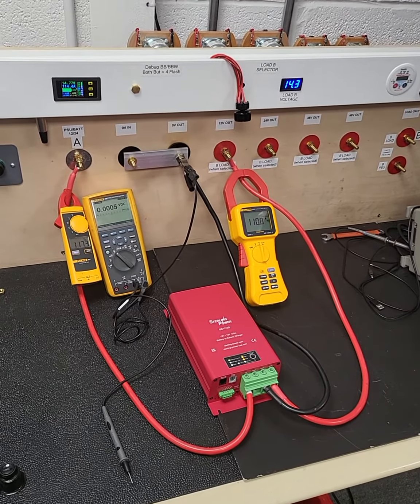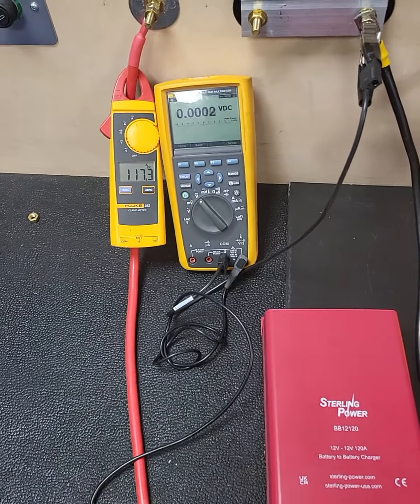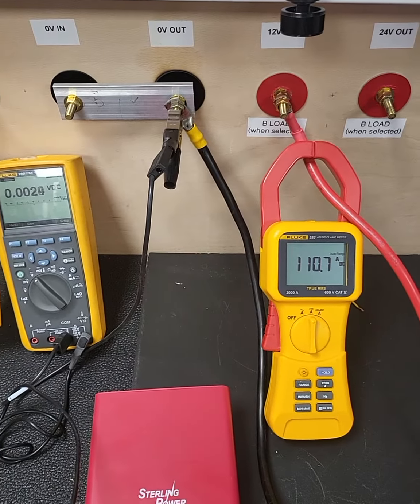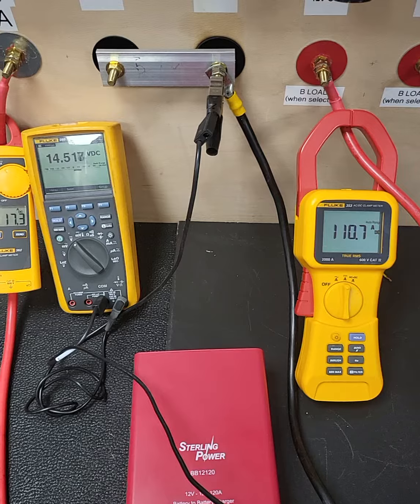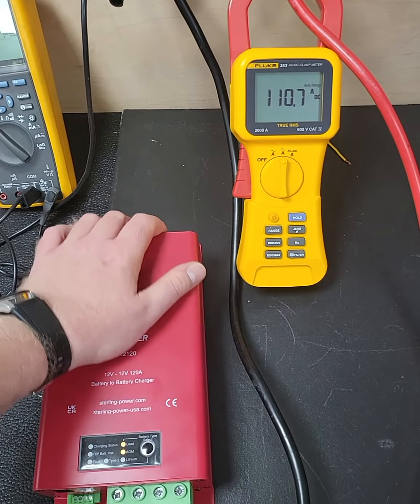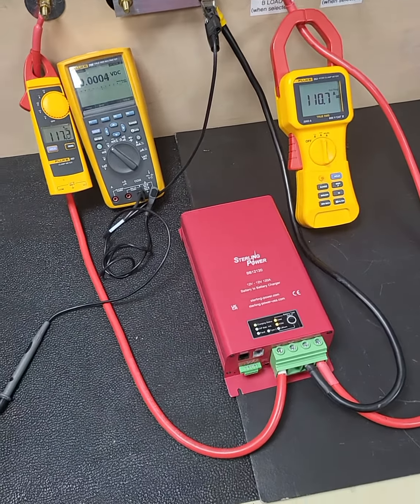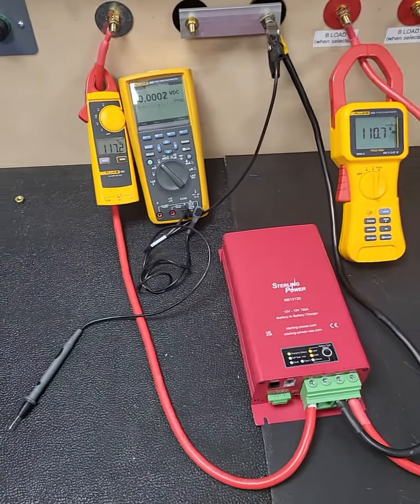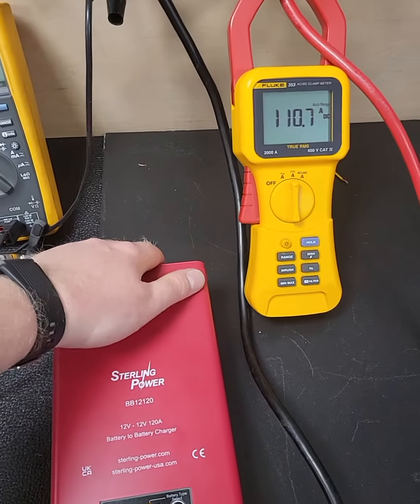BB12120 - 12V to 12V Battery to Battery Charger 120A Model - 1620W power output demonstration